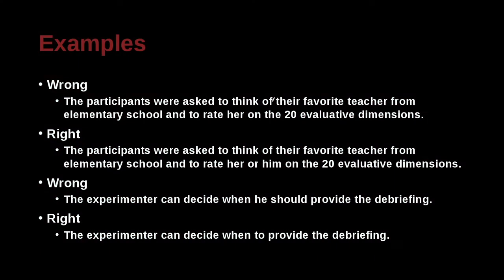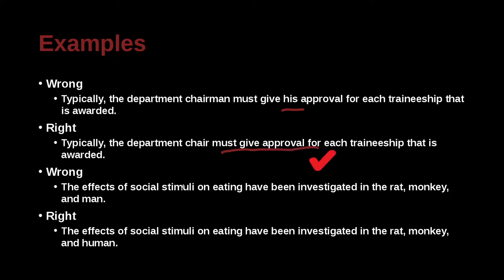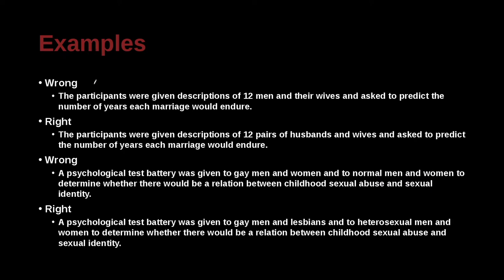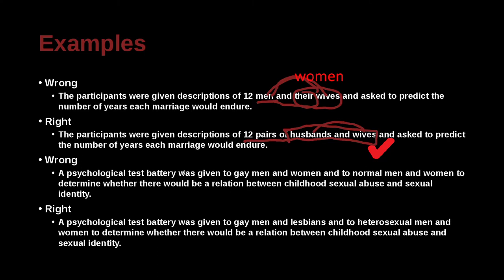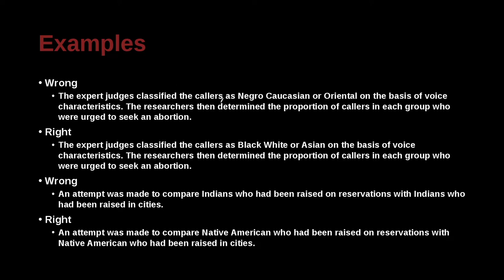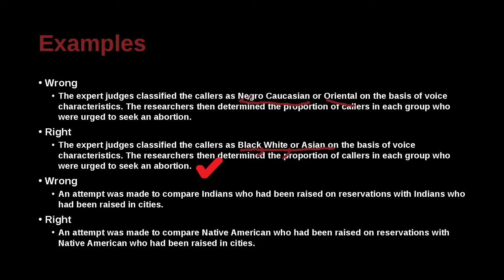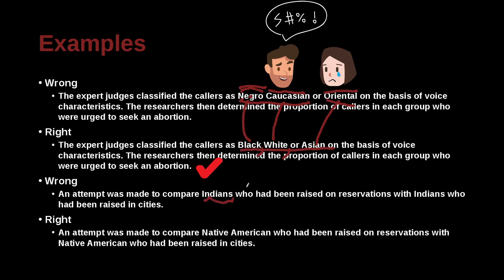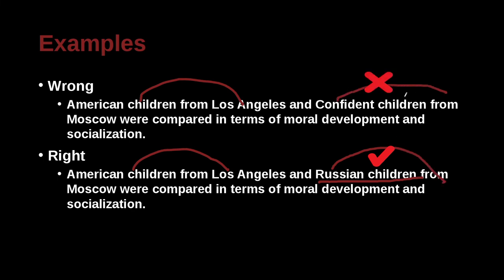APA論文寫作風格及規範 APA MOE MOOC 2022 Unit 2.6 Practice Sentences 3